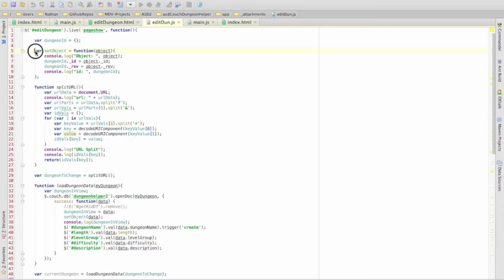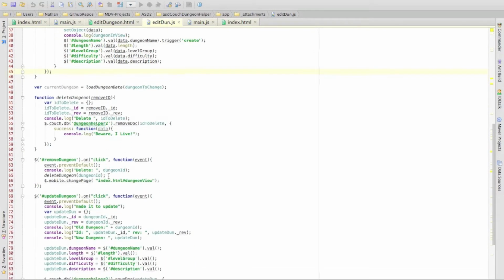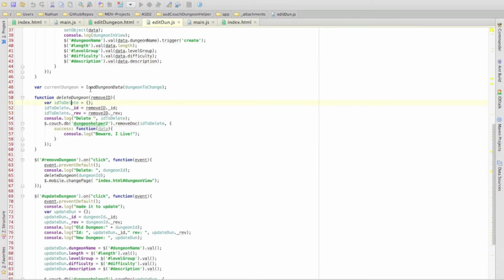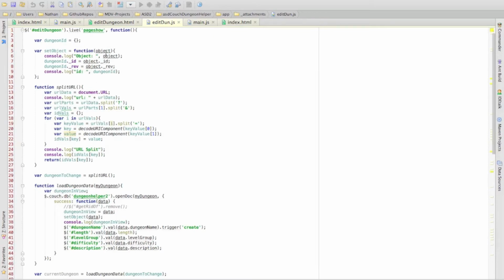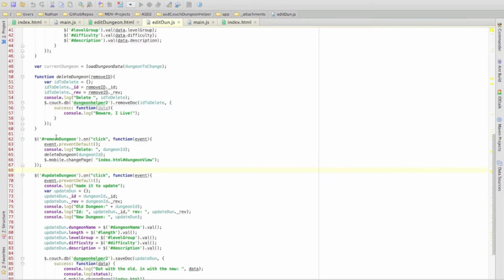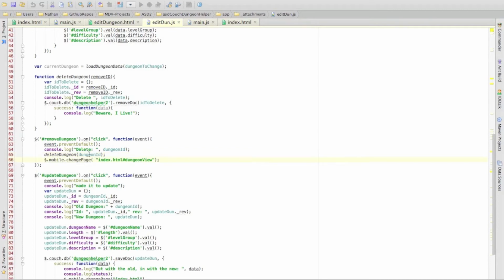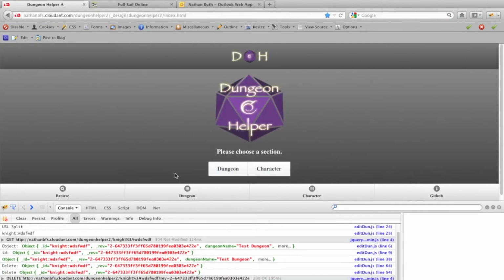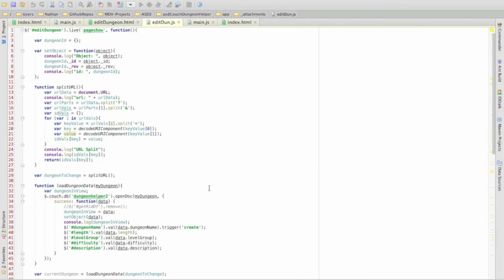ASD CRUD Functionality: Delete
Part 4 of my CRUD series.  Covers Delete functionality.